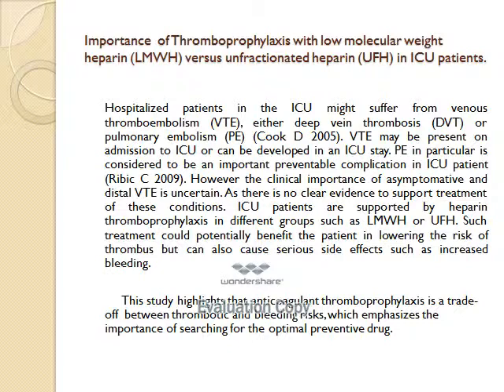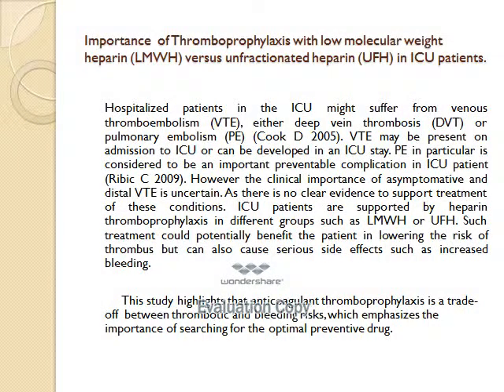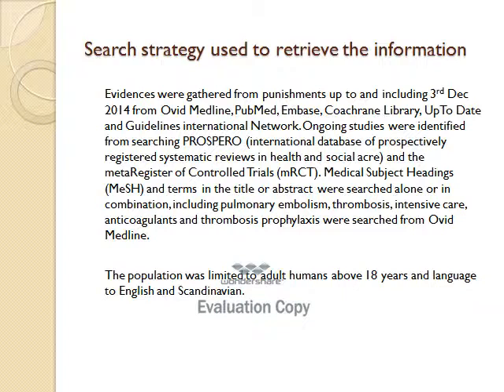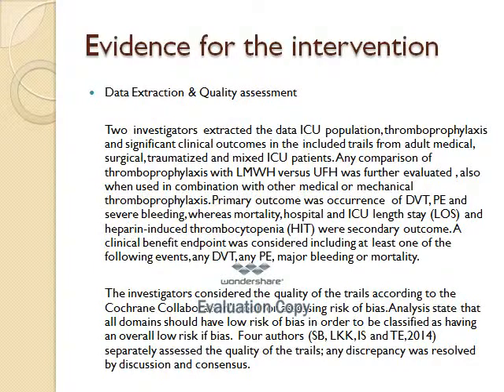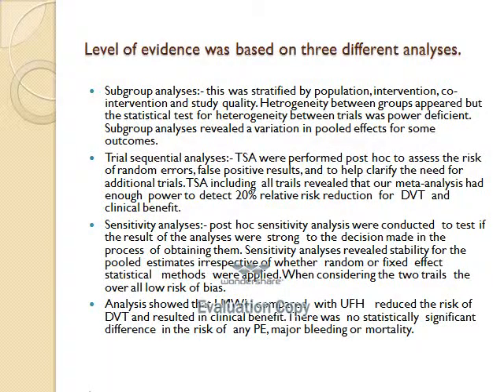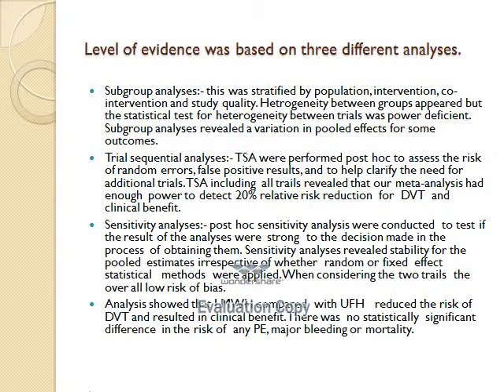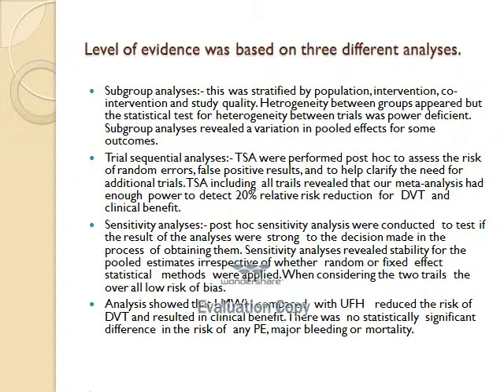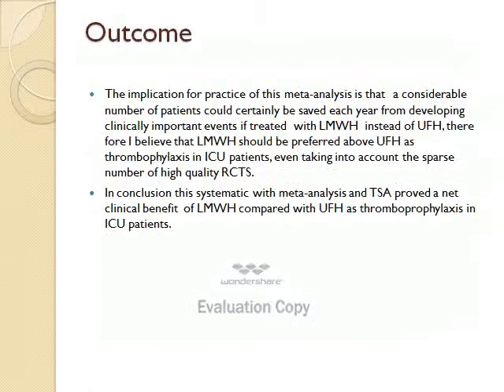Thromboprophylaxis with low molecular weight heparin verus unfractionted